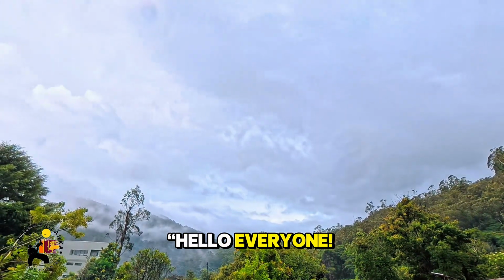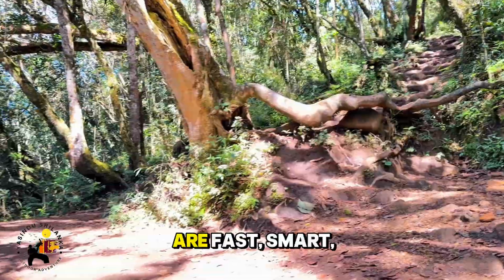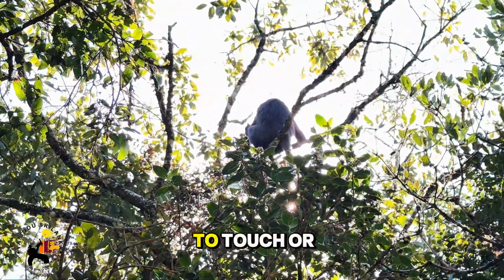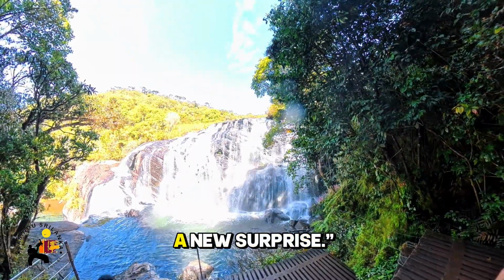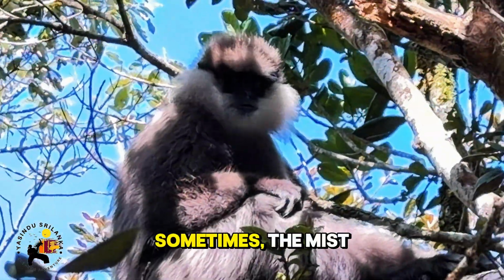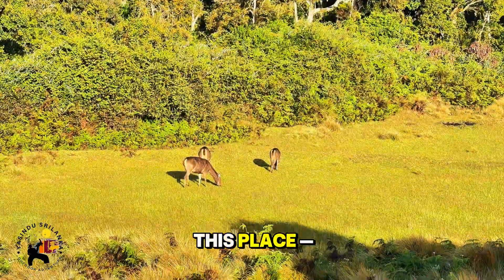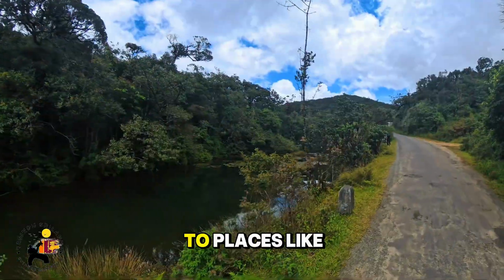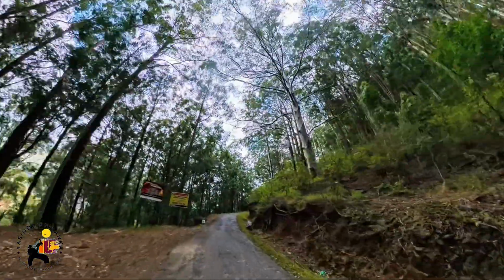Exploring Baker’s Falls & Monkeys of Horton Plains 🌿 | Sri Lanka Nature Vlog | End Of Part #2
🌿 Welcome back to Yasindu Sri Lanka! 🇱🇰

In this episode, I explore one of the most breathtaking natural wonders in Sri Lanka — Baker’s Falls — hidden deep inside Horton Plains National Park. 💦

The journey takes us through misty forests, mountain paths, and open plains — where nature comes alive with the sound of water and the calls of wild monkeys. 🐒

🏞️ Baker’s Falls is one of the most beautiful waterfalls in the highlands, known for its powerful flow and cool mist that creates rainbows in the morning light. 🌈

Along the way, we meet some friendly purple-faced langurs and toque macaques — the playful monkeys
that bring life to the Horton Plains forest.

📍 Location: Horton Plains National Park, Nuwara Eliya, Sri Lanka

🎥 Channel: Yasindu Sri Lanka

🌄 Highlights: Baker’s Falls, Monkeys, Forest Trails,
Misty Mornings

🗣️ In this vlog, I share the beauty, the sounds, and the wild spirit of Sri Lanka’s highlands — where waterfalls and wildlife create perfect harmony. 💚